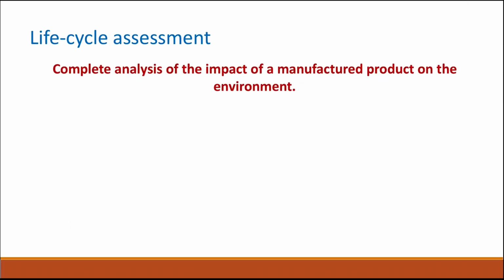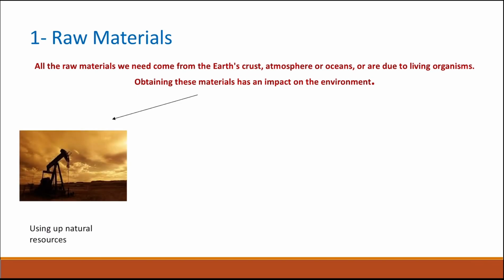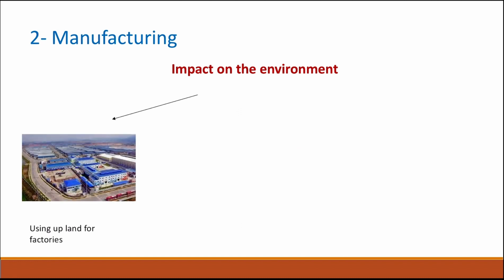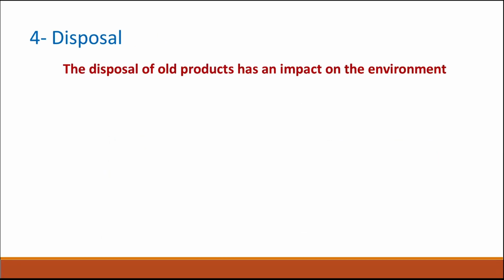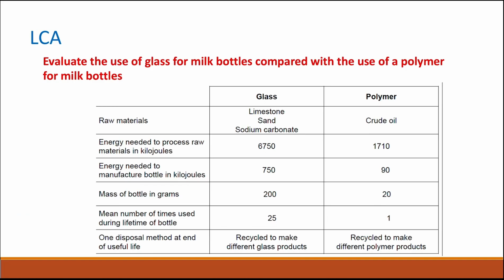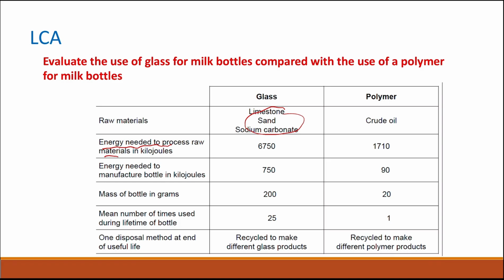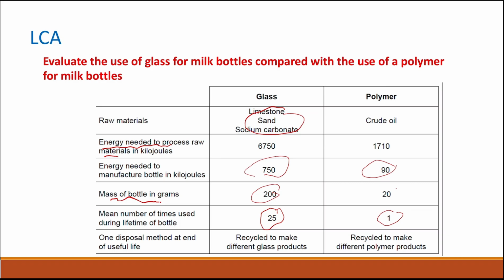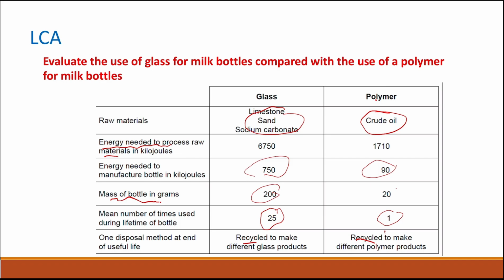Life Cycle Assessment LCA AQA GCSE Chemistry